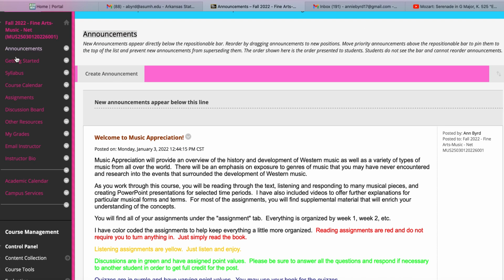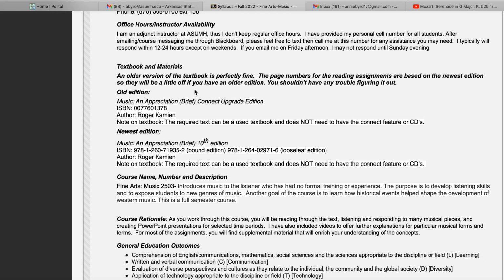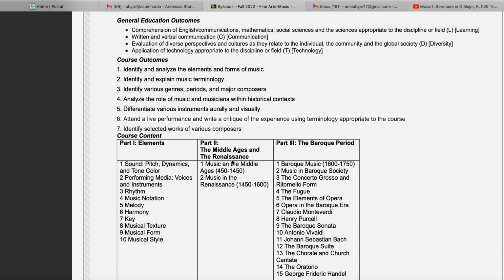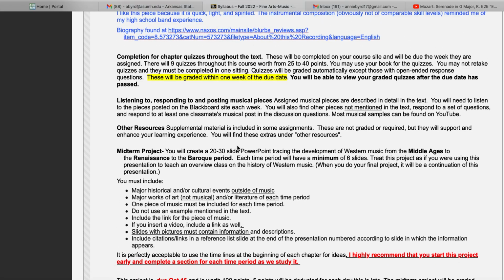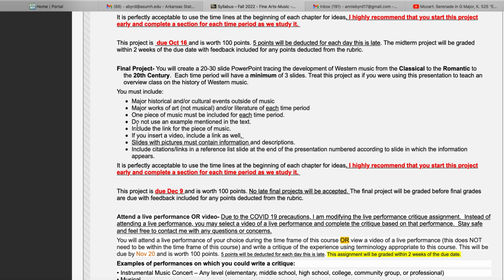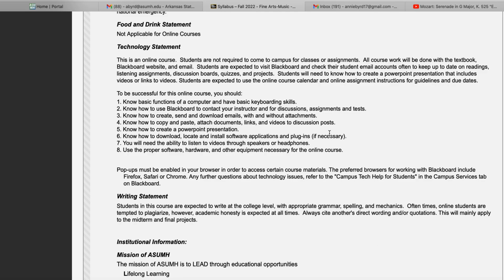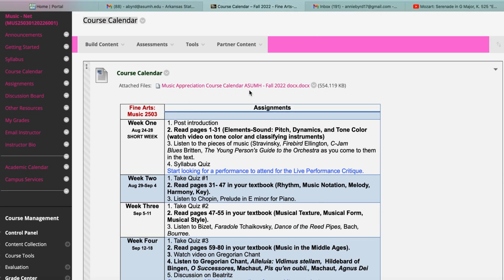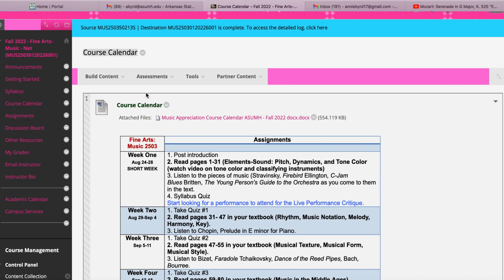ASUMH Fall 22 Course Tour Music Appreciation